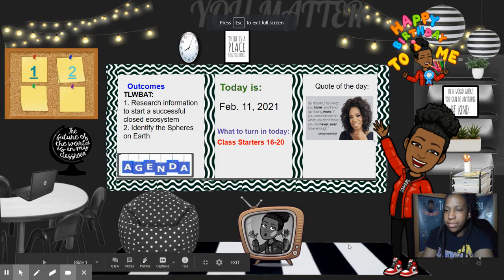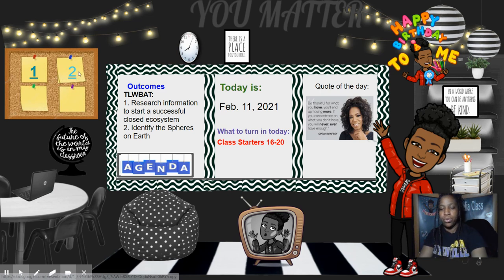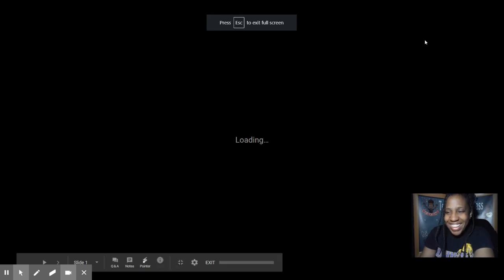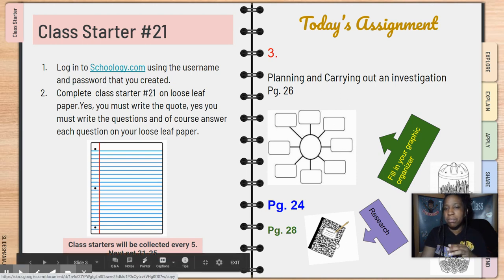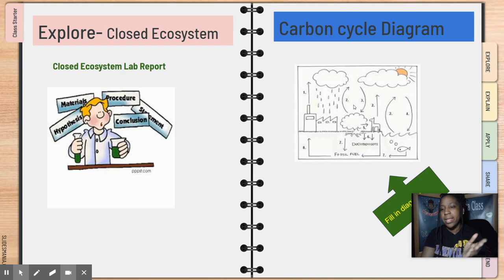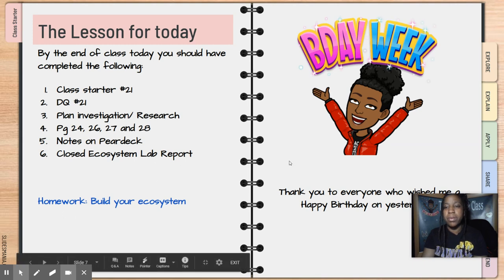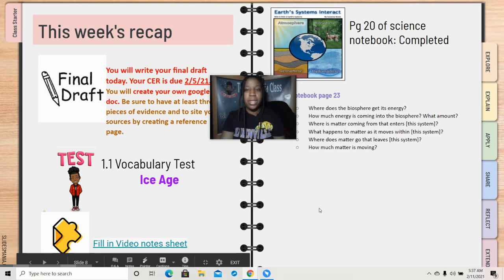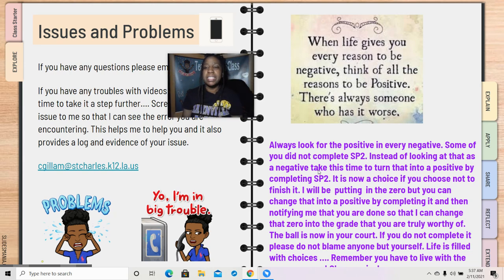Untitled: Feb 11, 2021 5:38 AM